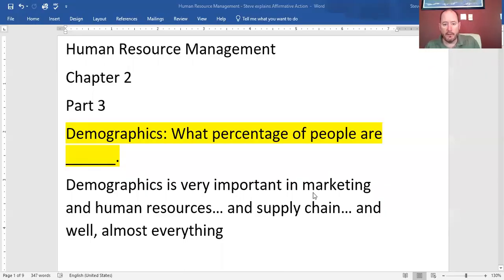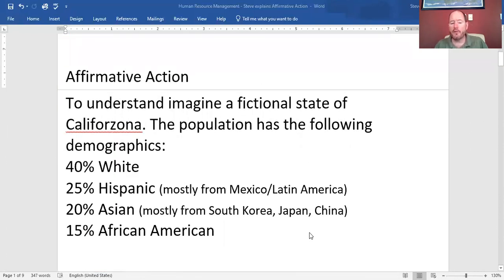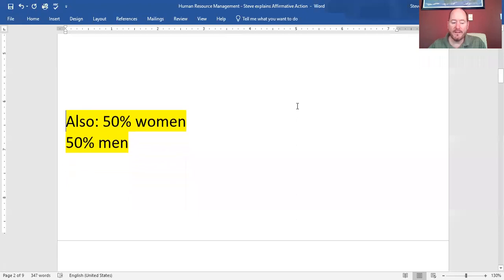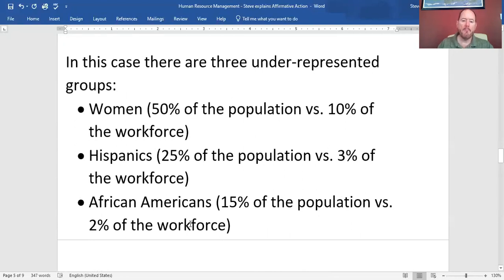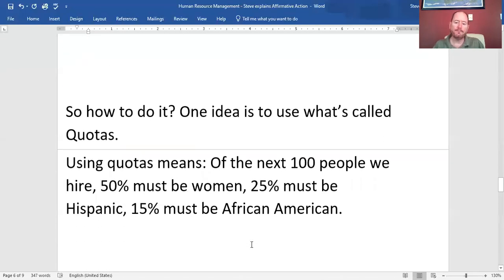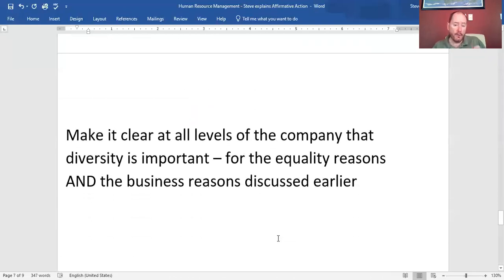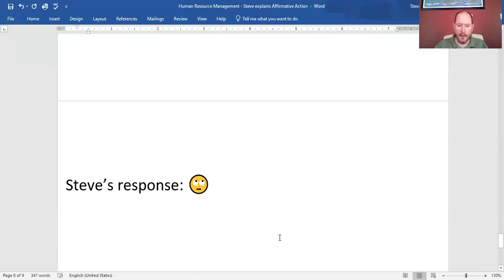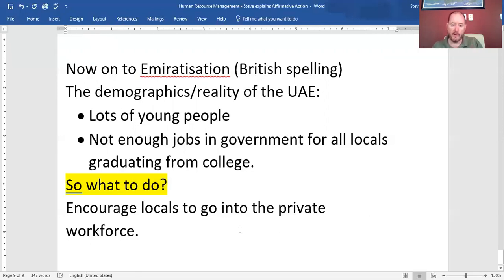HRM Chapter 2 Part 3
Steve explains affirmative action

All opinions I express in this video are my own. I am not representing UAEU or anyone else in my explanation of affirmative action.